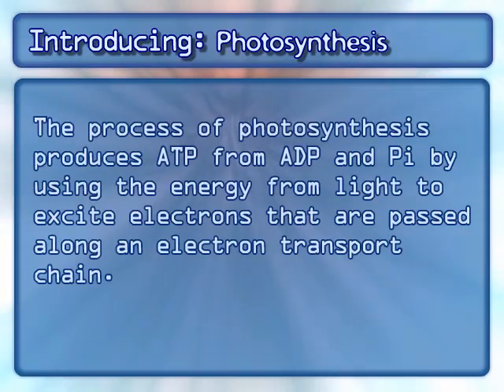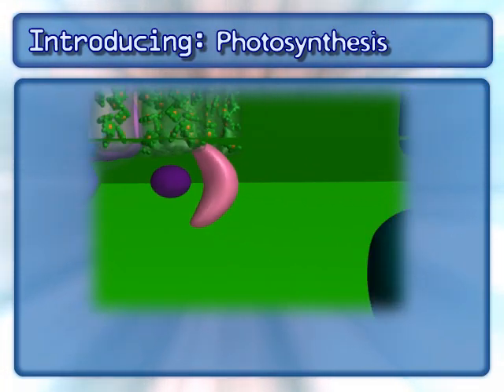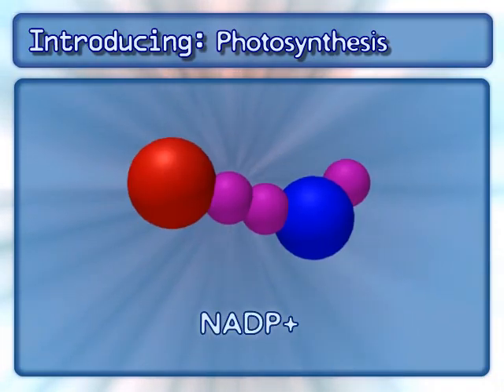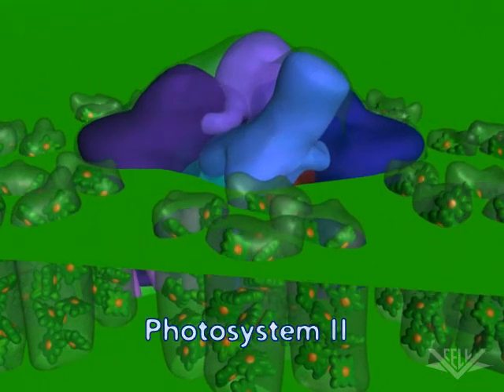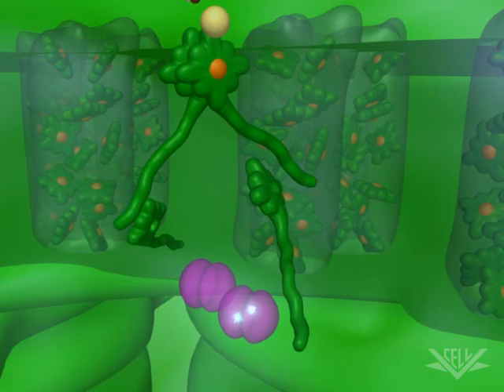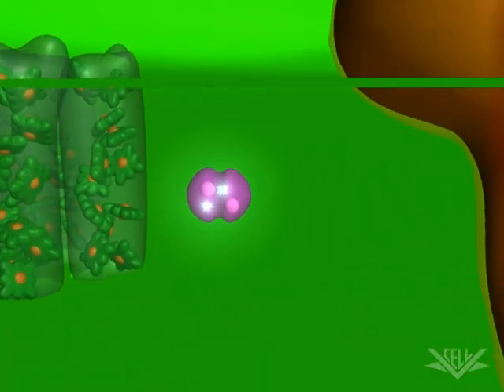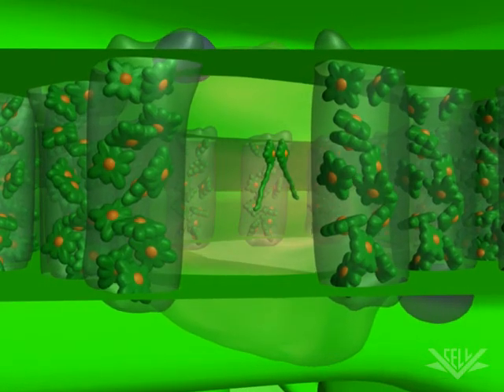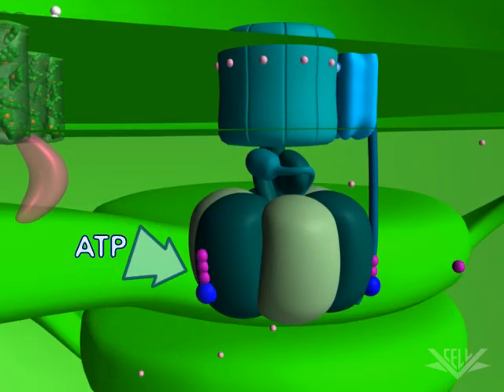Photosynthesis (Light Reactions)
The NDSU Virtual Cell Animation Project presents 'Photosynthesis - The Light Reactions'.

Photosynthesis is the means by which plants make use of chlorophyll and light to produce energy. This section covers the basic stages of the light reactions in the photosynthetic electron transport chain.